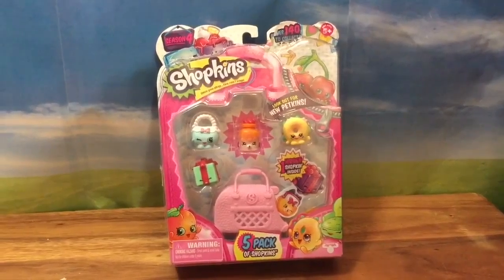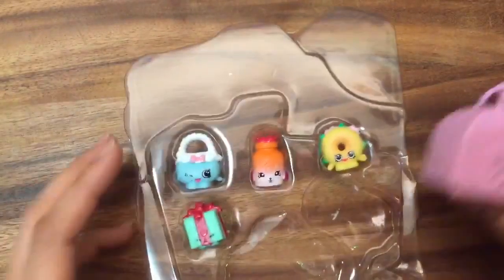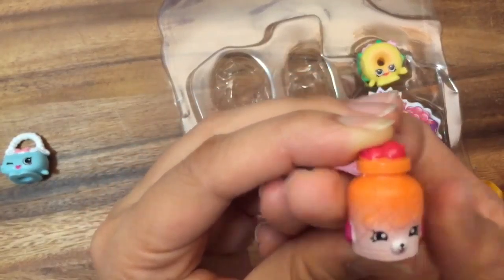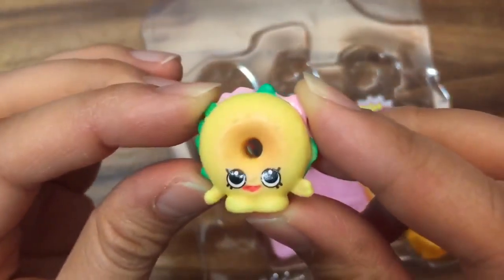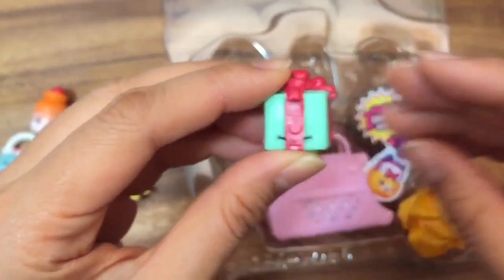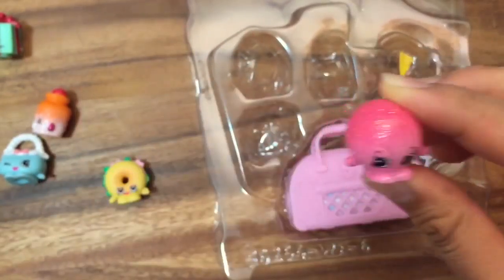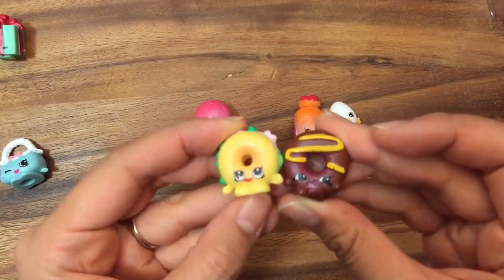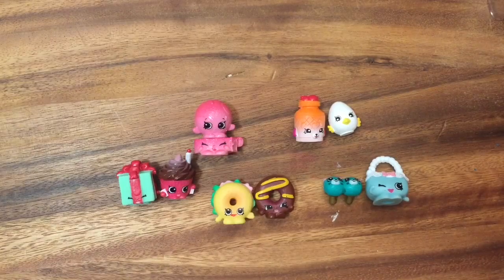Shopkins season 4 Petkin toy unboxing